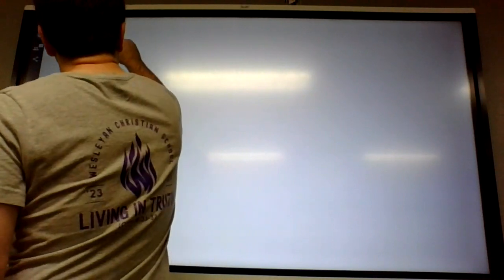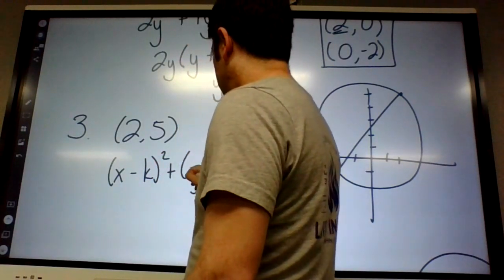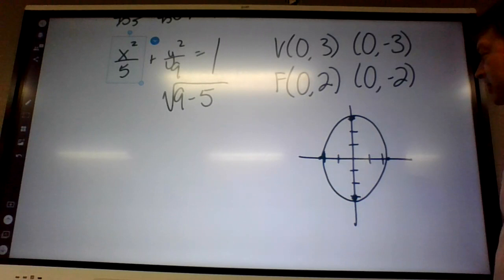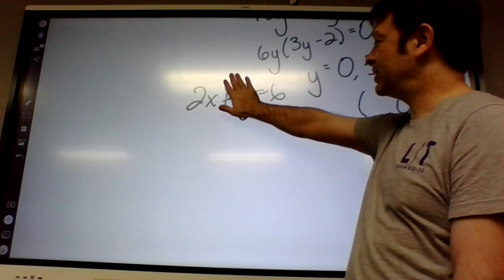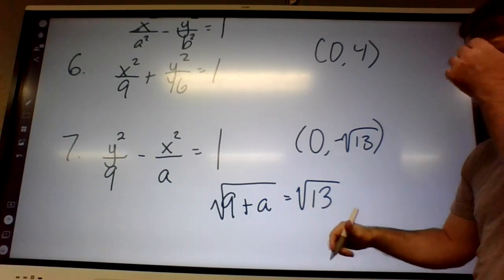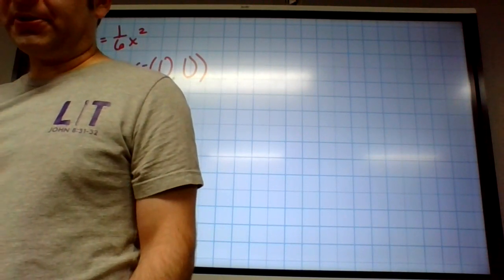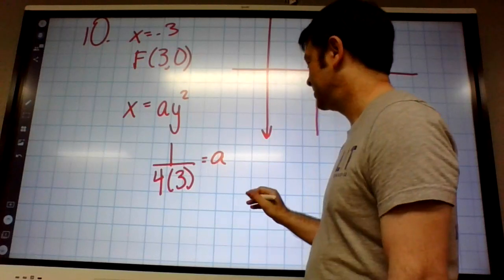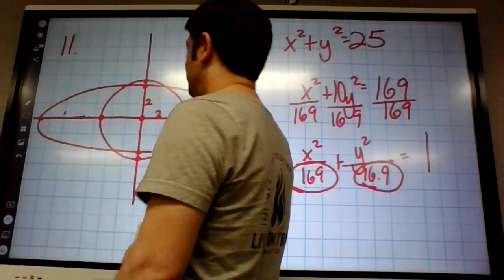Pre-Calc pg 253 #2-11